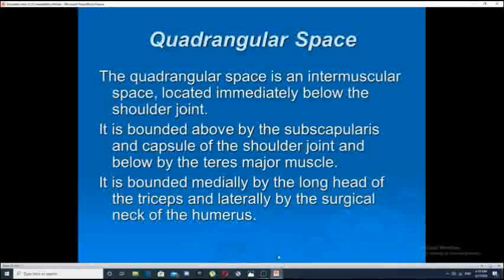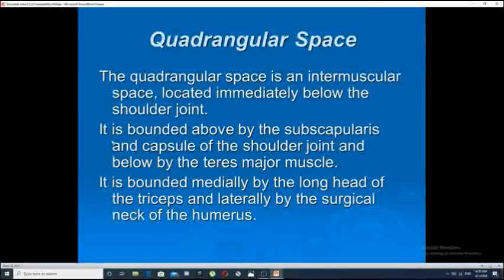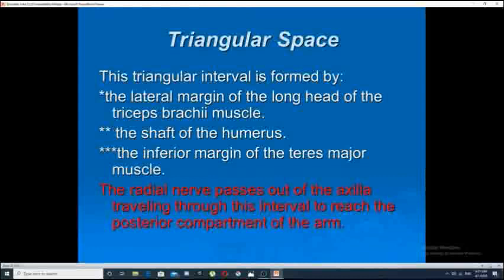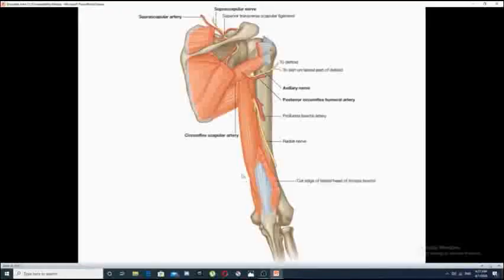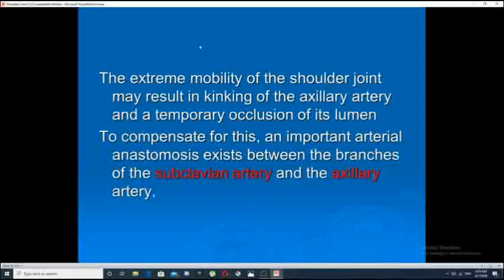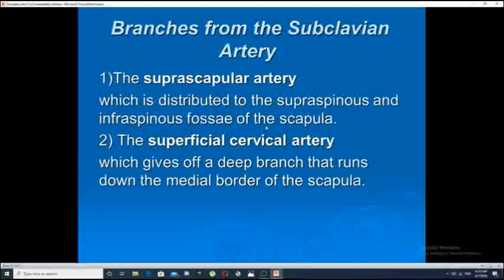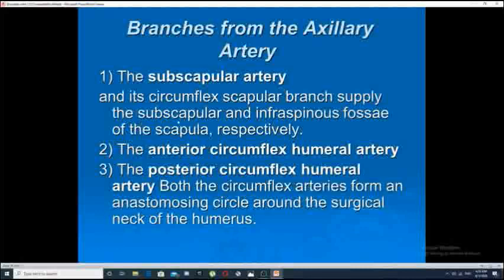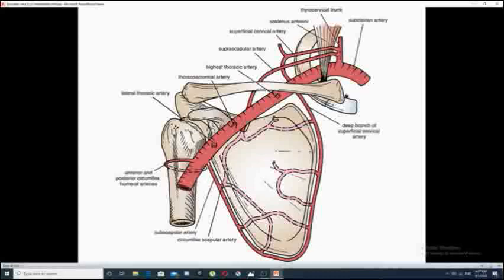محاضرة علمية(مادة التشريح / المرحلة الاولى / مفصل الكتف) الجزء2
أ.م.د هيثم عبد راضي